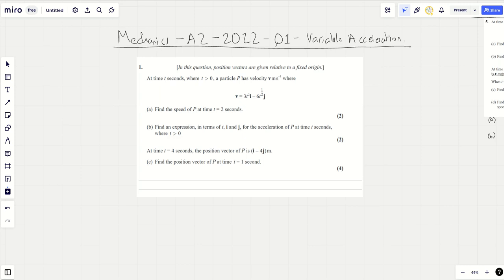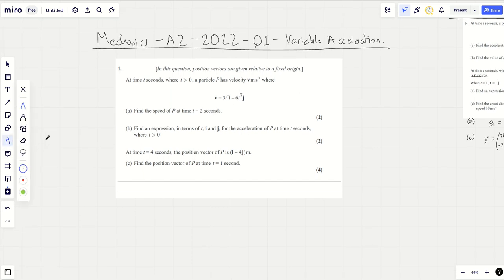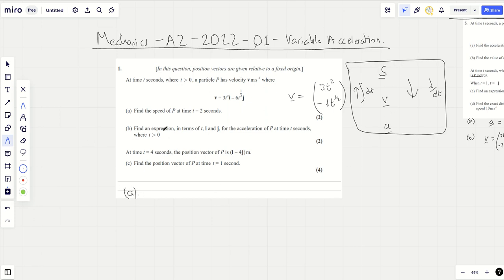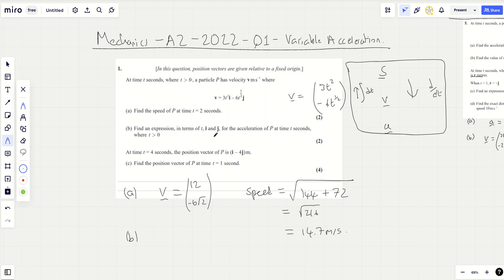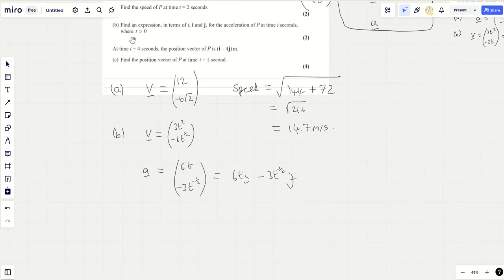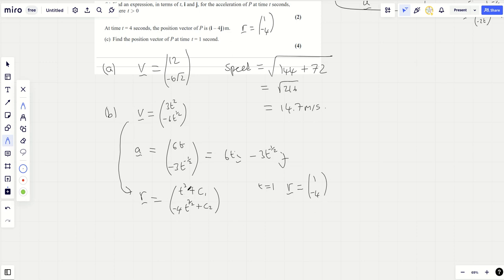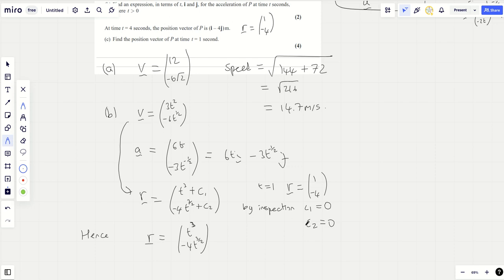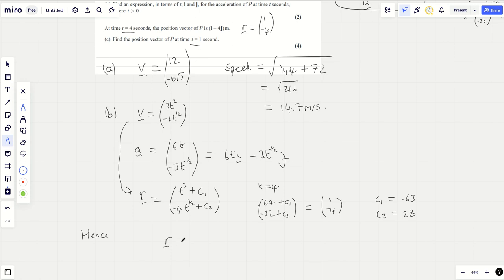Q1 Mechanics 2022 Variable Acceleration